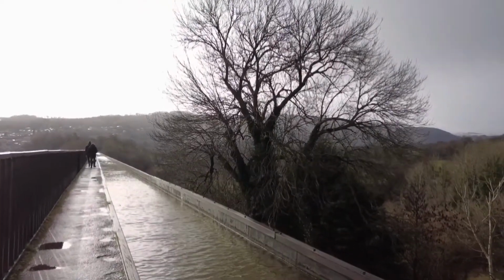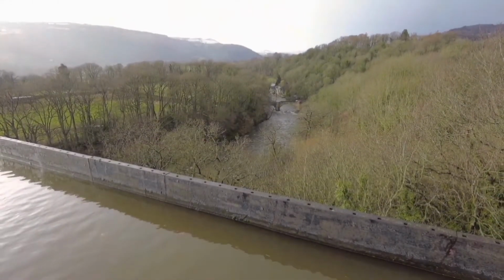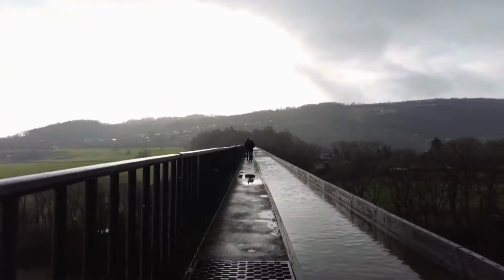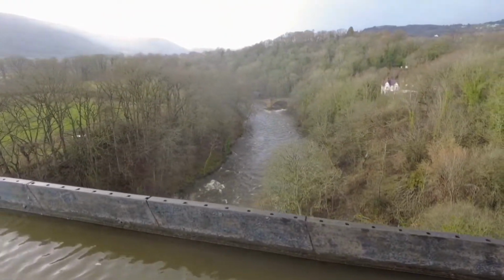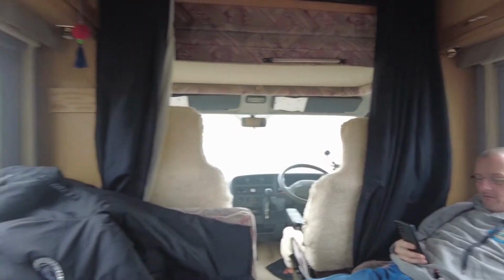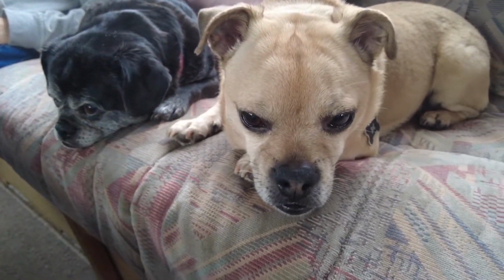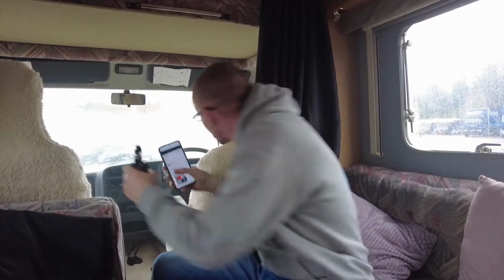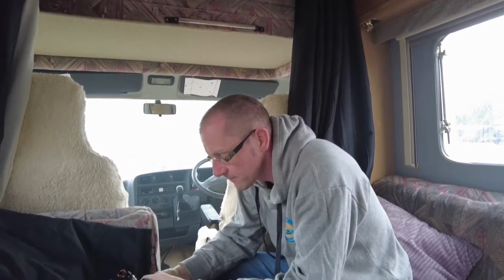Park Up HIGHS - Pontcysyllte Aqueduct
We did another fabulous park up.

The Pontcysyllte Chapel Tea Room provides limited motorhome parking overnight for a £10 charge. If you eat at the Tea room £5 will be refunded.

The park up is very close to the Trevor Canal Basin which is the start of the Pontcysyllte Aqueduct.

Ste obviously loved this park up with his fondness for canals and food!

We had a lovely time with our gorgeous friends Andy and Tracey and Andy and Claire then all went our separate ways and we found another place which we will do a possible park up in the future at The Little Rodee car park in Chester.

Apologies to our Welsh friends for my terrible pronunciation :)

- Go and follow Andy and Tracey on Instagram

- Check out Andy and Claire - Ourtime Vanlife on youtube.

Samsung Galaxy S20 plus 5G